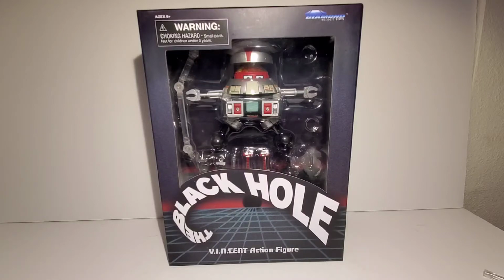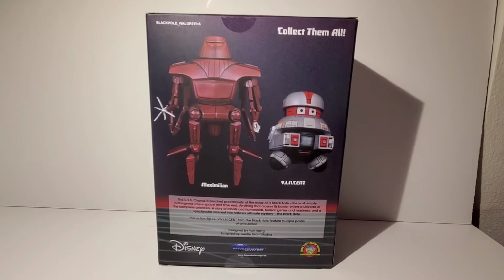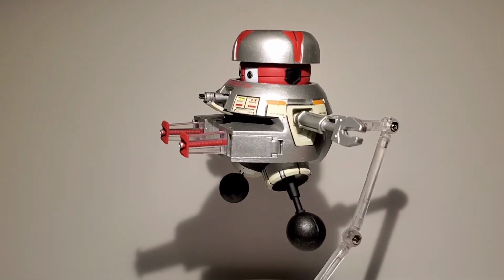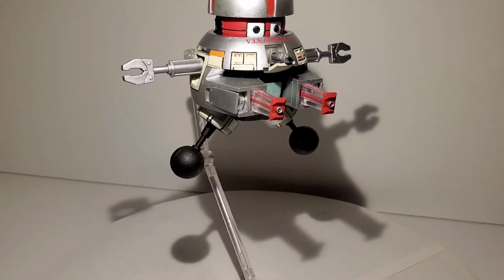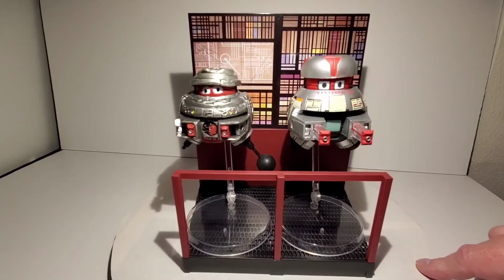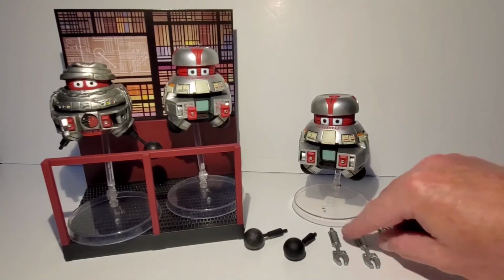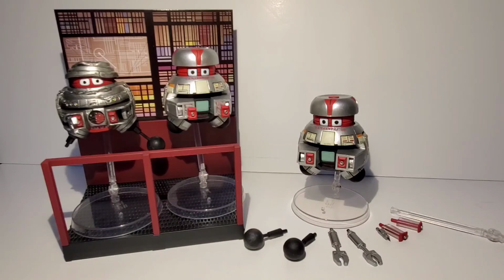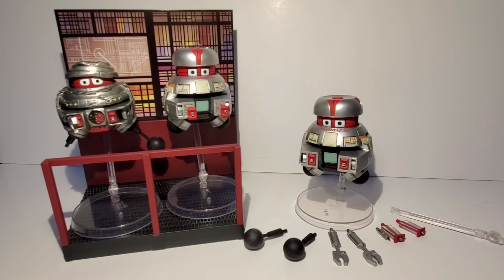Diamond Select Walgreens Exclusive Vincent Black Hole vs. Original Two Pack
Why are there two different sets of virtually the same thing? What's the difference between the two?